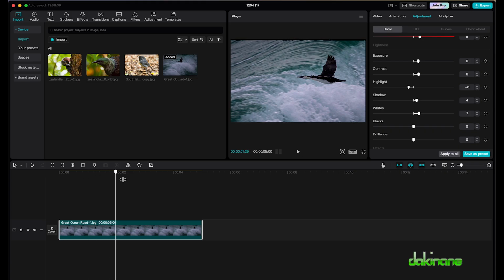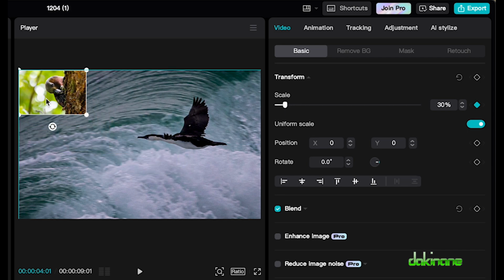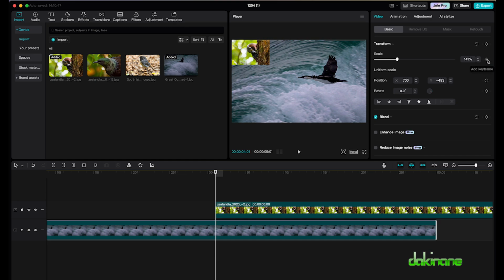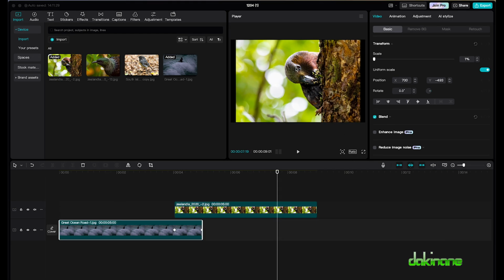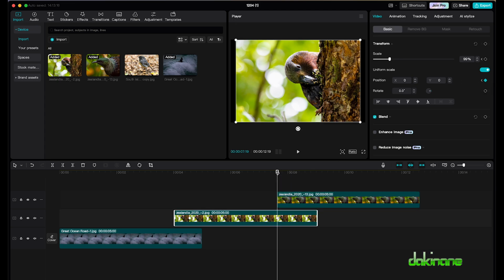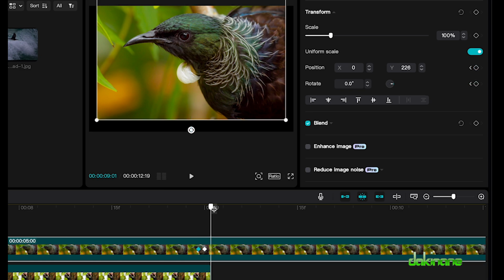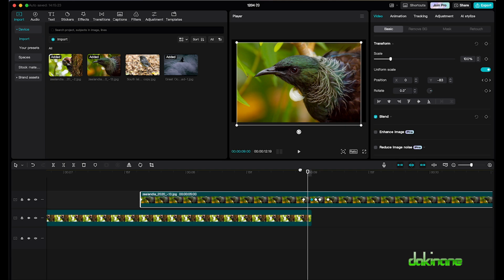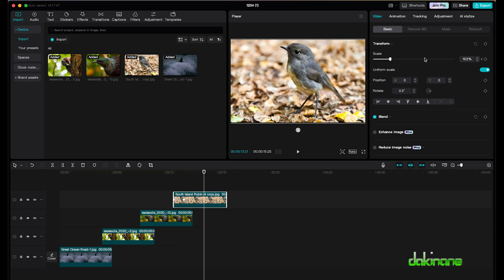CapCut - using keyframes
In this tutorial, you will learn how you can use the video layers and keyframes to introduce new elements to your video using combinations of scale, position and rotation keyframes to make transitions between different elements of your video more dynamic and interesting.